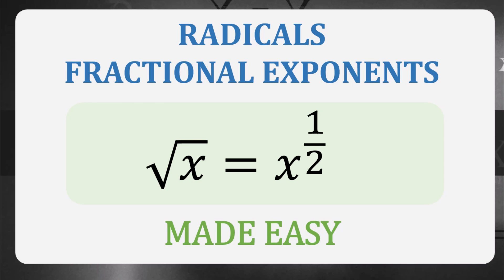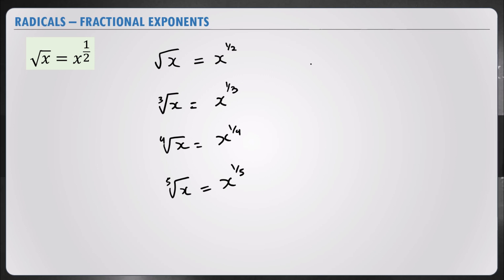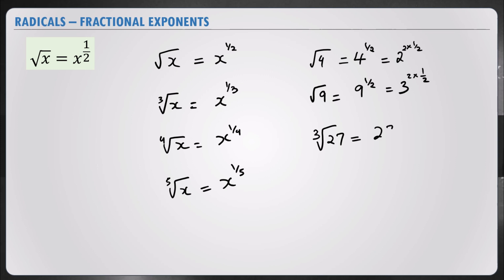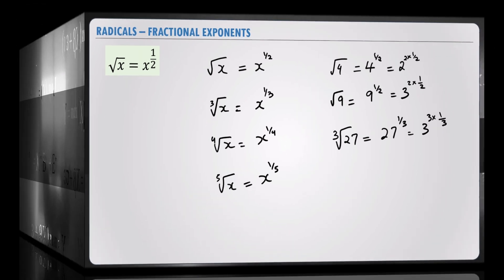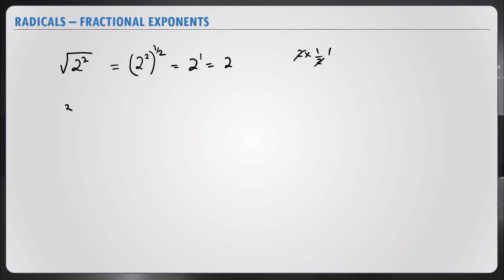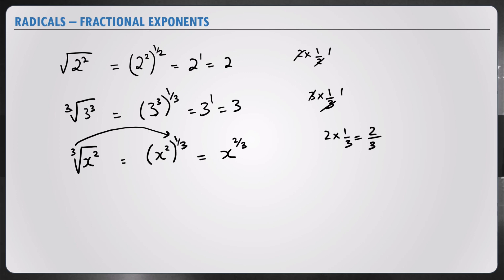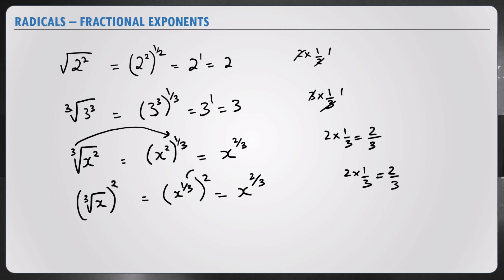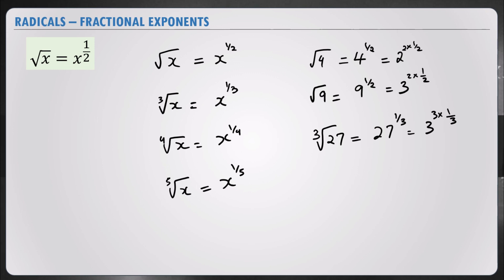Did you know that Radicals are Fractional Exponents?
Working with Radicals as Fractional Exponents, makes calculations much easier.

I will share tips and tricks to solve similar math problems in an easy way.

frida daniel
math made easy
sat math 2023 prep
math tricks
olympiad mathematics
algebra
trigonometry
precalculus